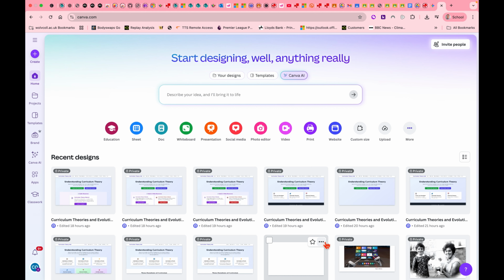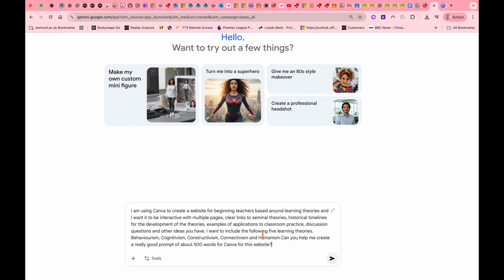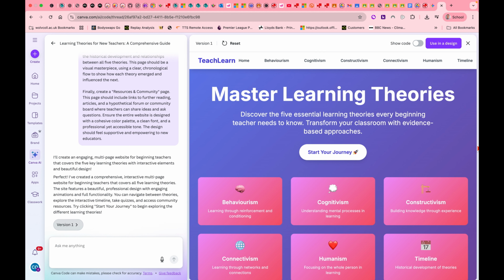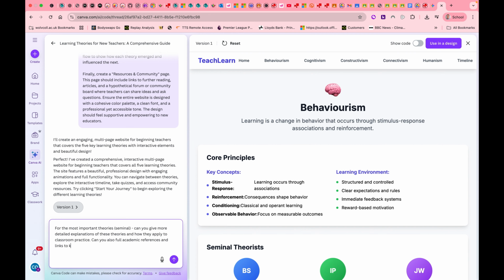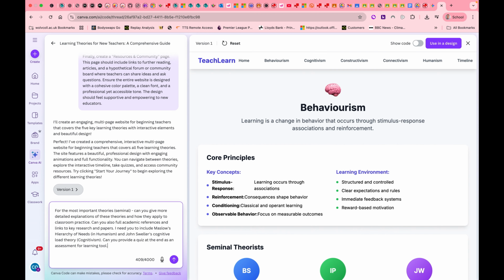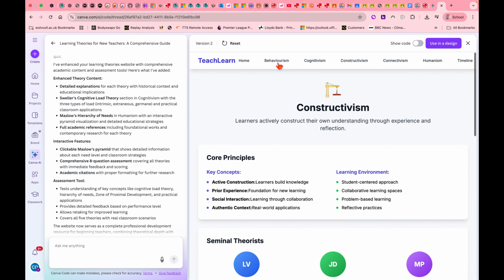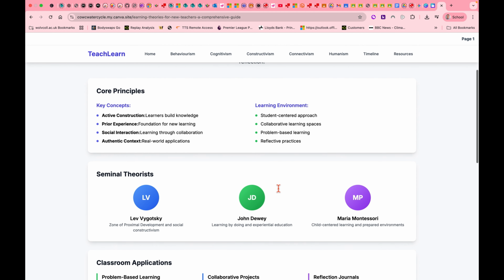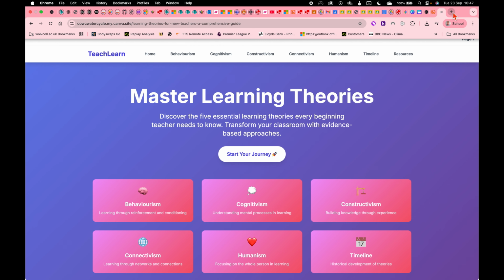Using Canva AI to make websites